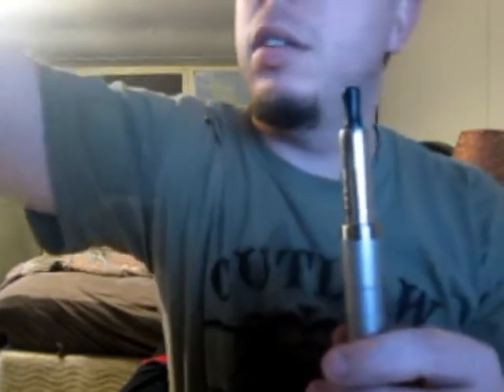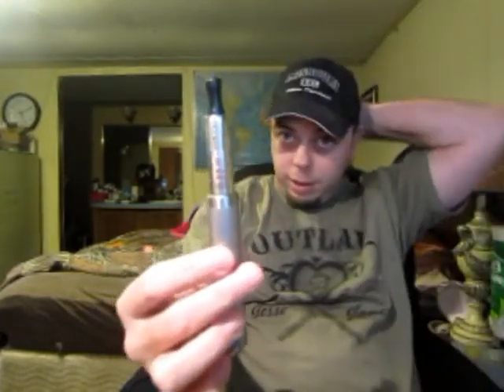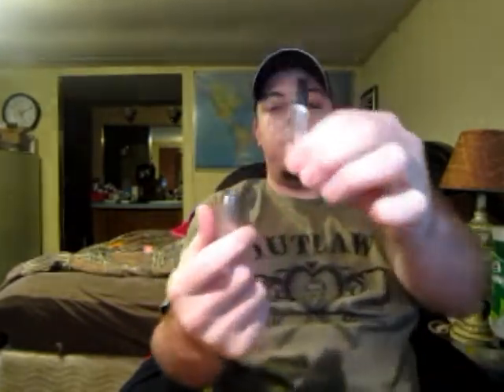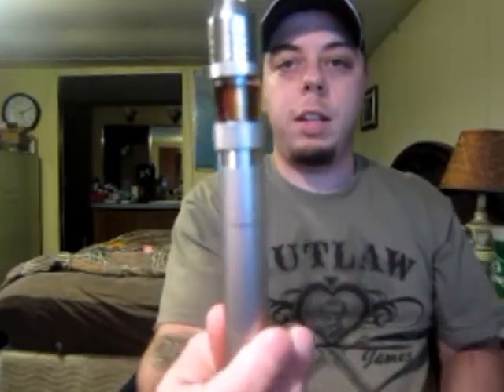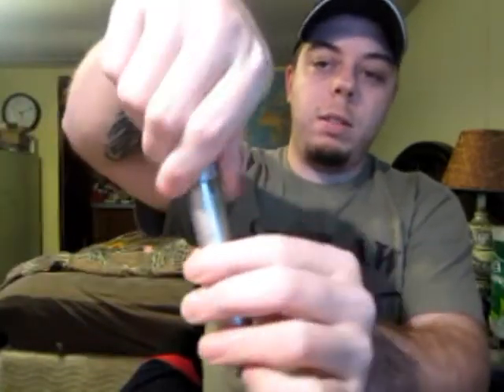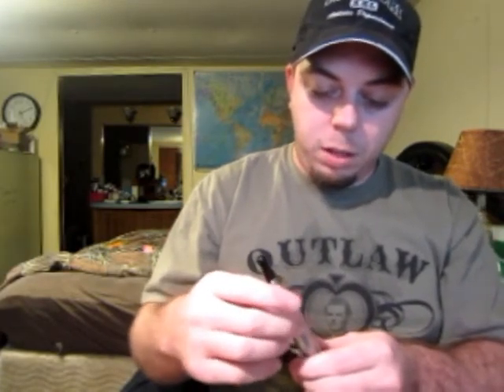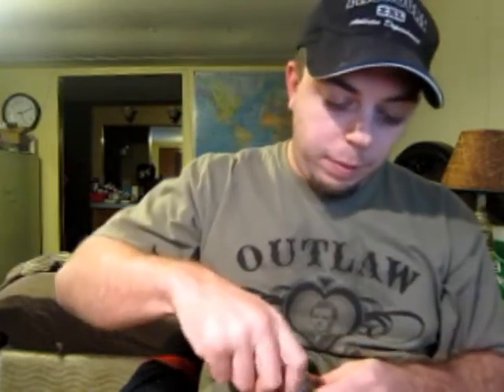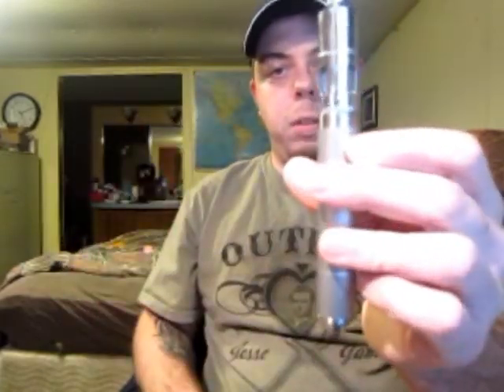Messing With The AGA-S & Precise Plus 18650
Not much to show here really. Later on I had shorting issues with this and just gave it away. Its not bad though. I just got lazy : ).